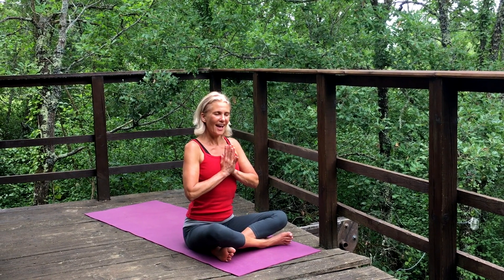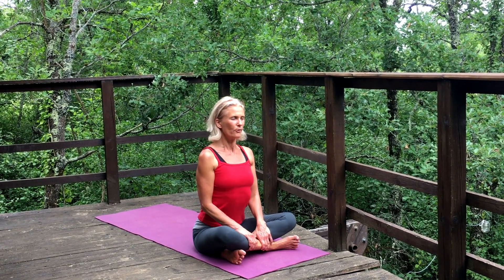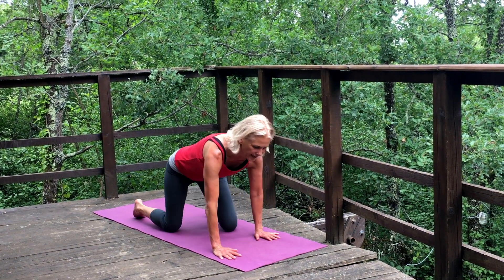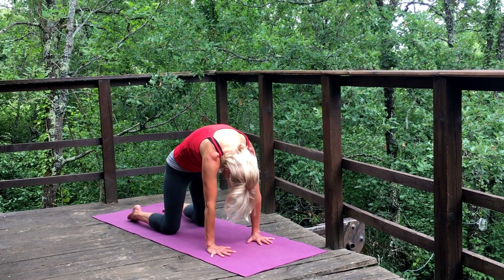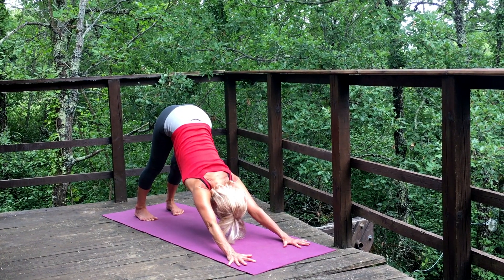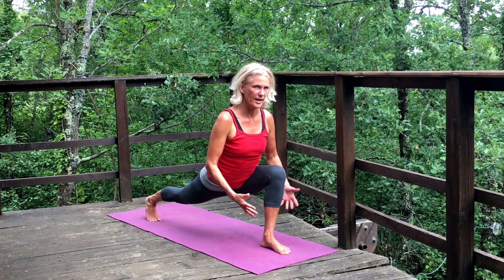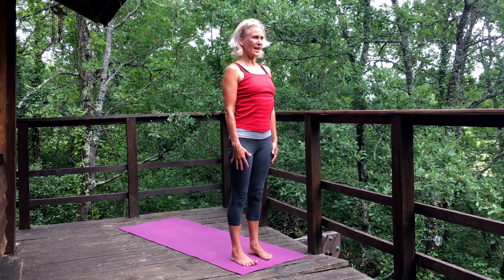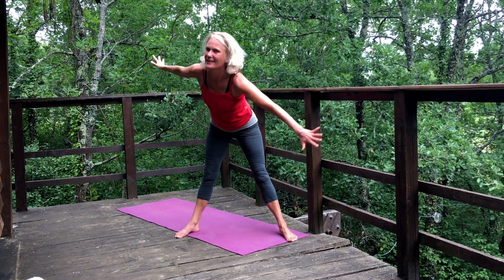Grounded: A Short Home Yoga Practice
I have devised this short and time manageable flow for your self practice.
Day One physically focuses on the base of the body: legs, feet and perineum and energetically focuses on grounding, stability, balance and releasing anxiety.